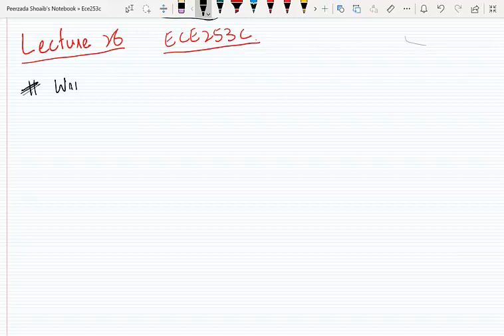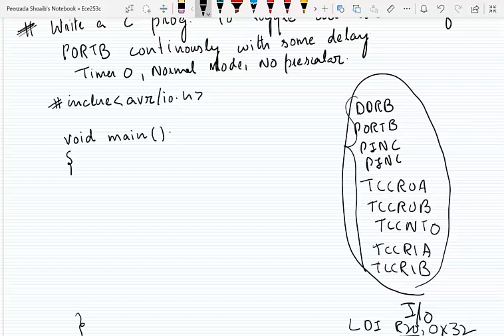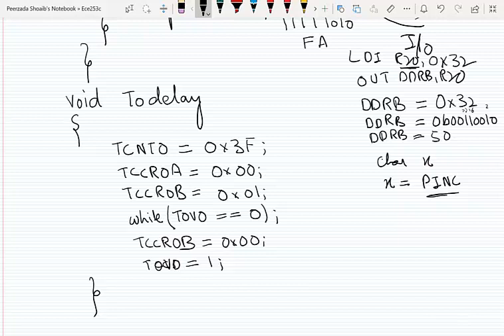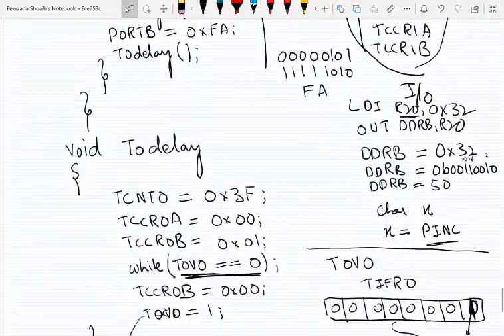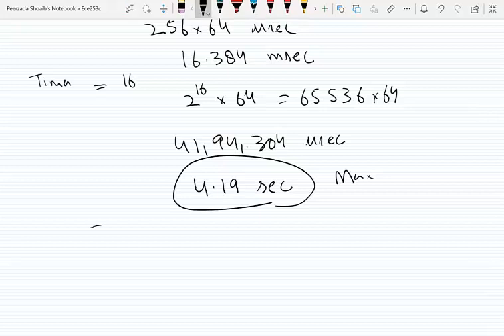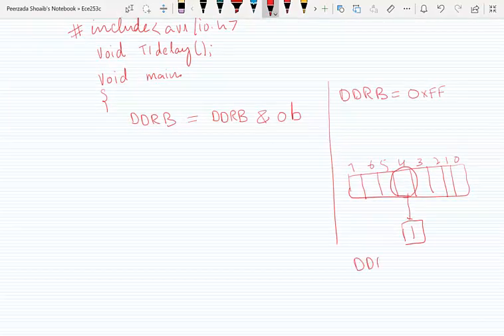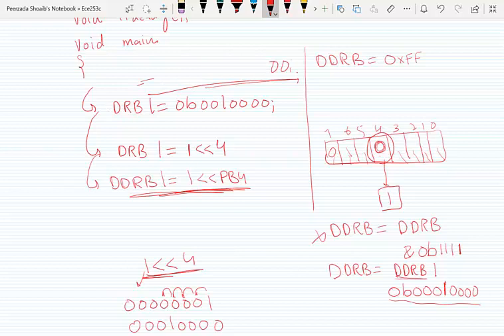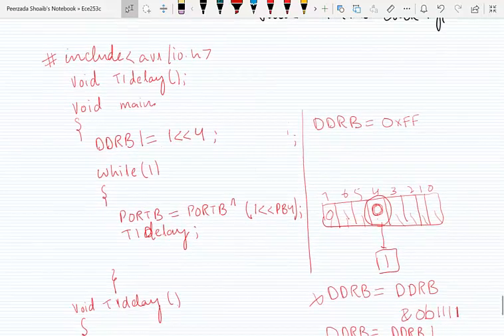Microprocessors and Microcontrollers Lecture 26